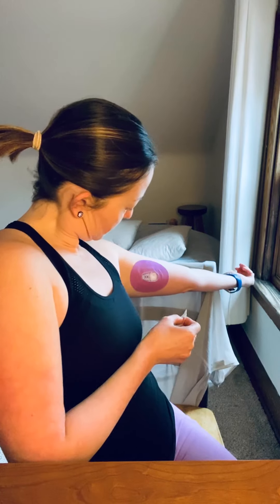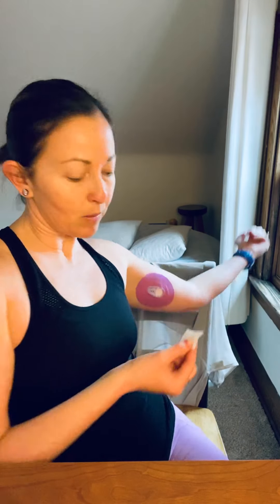How-To Hack the G6 Dexcom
Link to the purple Simpatch adhesive I use